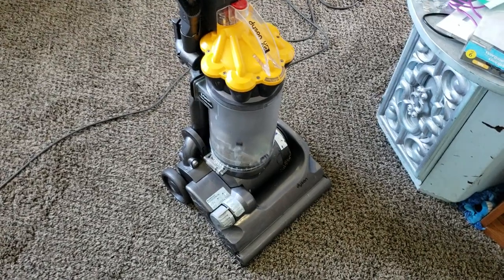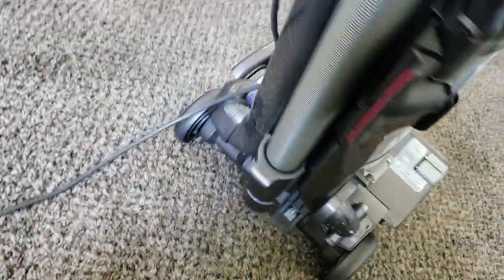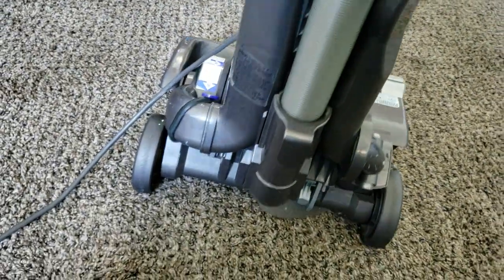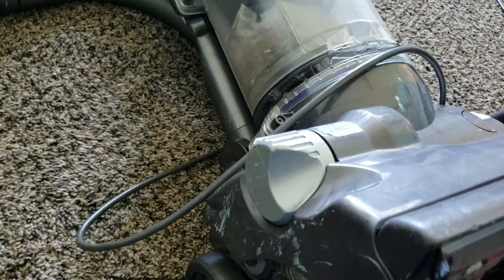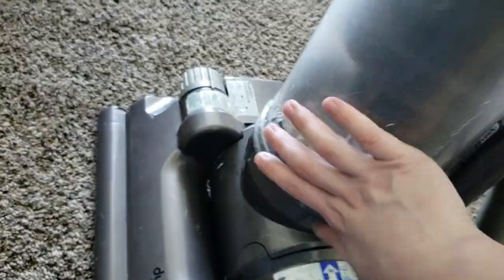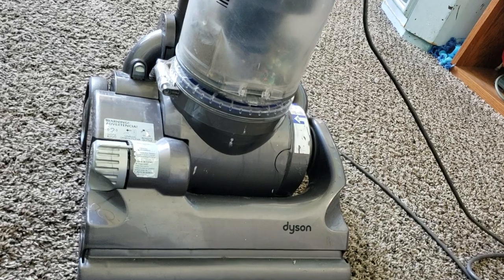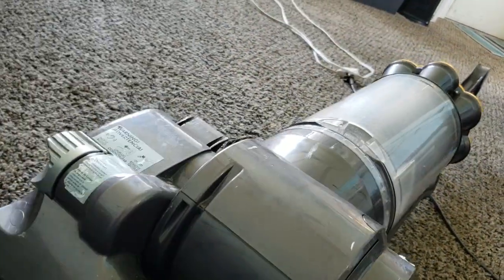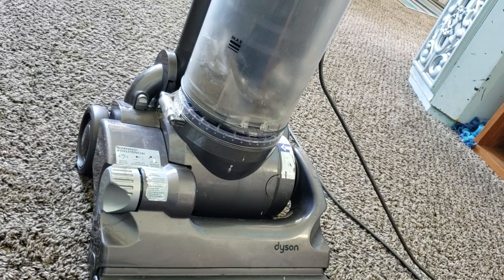Dyson DC33 Vacuuming Living Room - New Clutch Installed